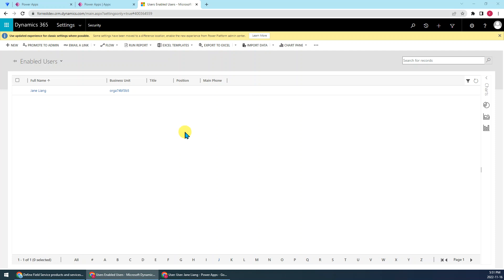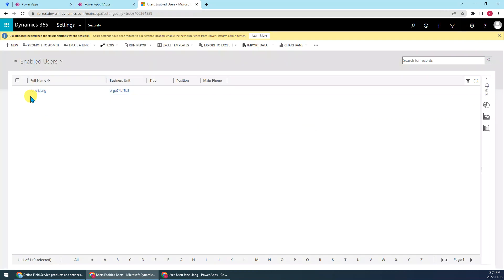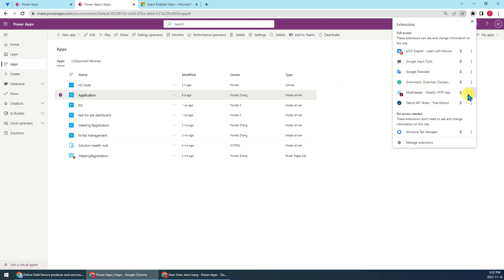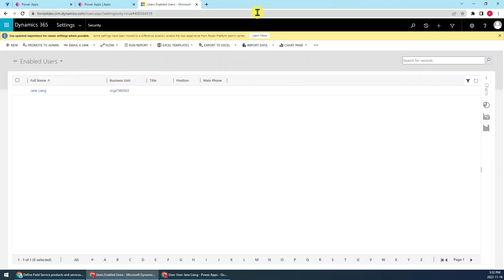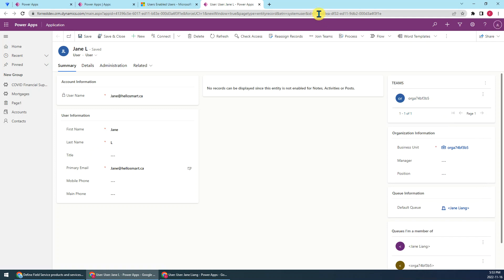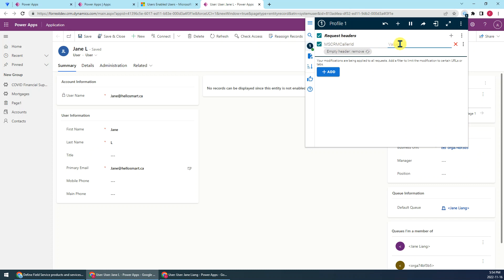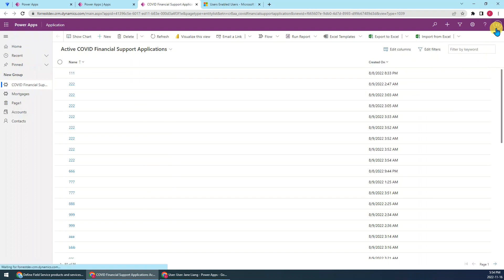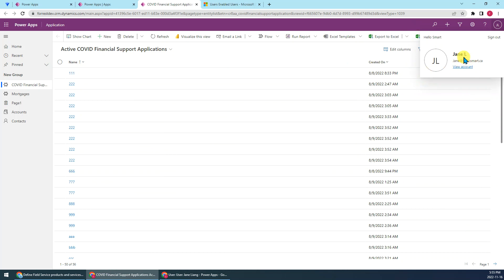[DEMO] Use Mod Header extension to impersonate a user in Dynamics 365 CRM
When we do security role-related test in Dynamic 365 CRM, generally we might have to create at least a test user and assign different security roles.
Today, I wanna share you a Chrome browser extension "Mod Header". Then you will need not create test users but just impersonate existing users with different security roles.
There are other similar extensions that can do the same thing, but now I just take "Mod Header" for example.